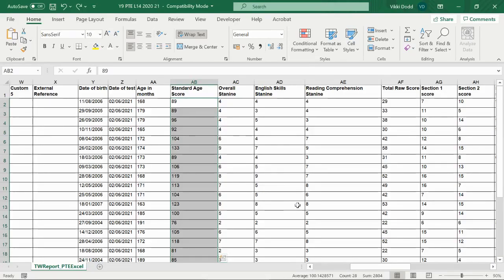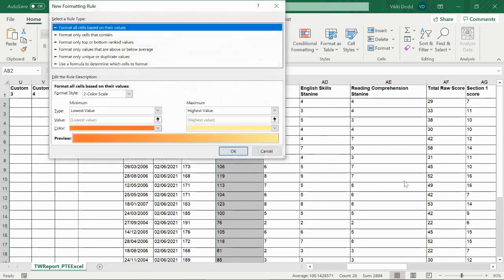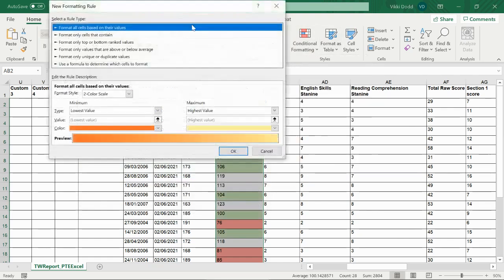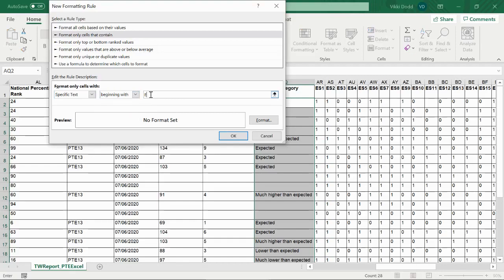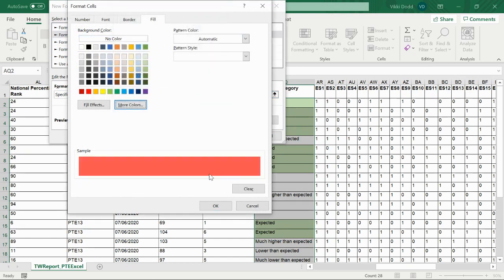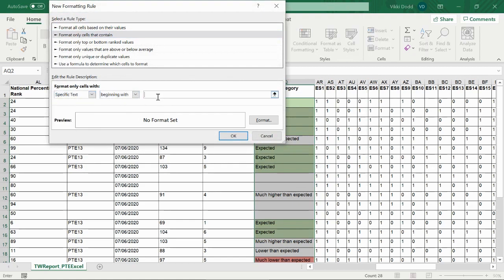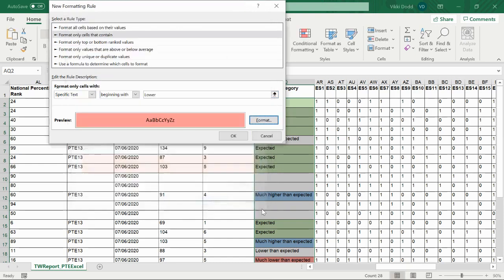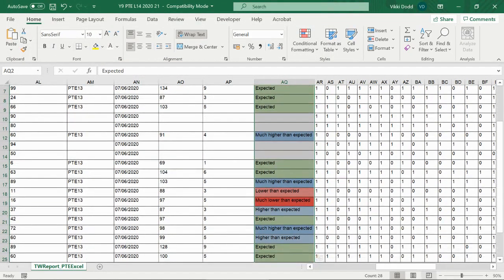PT Series: Colour-coding Excel reports I Tutorial